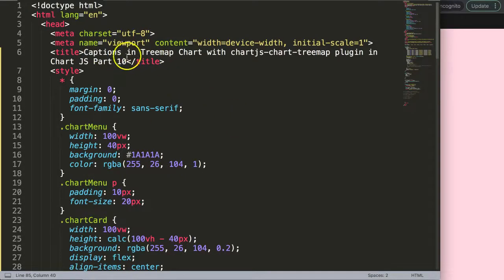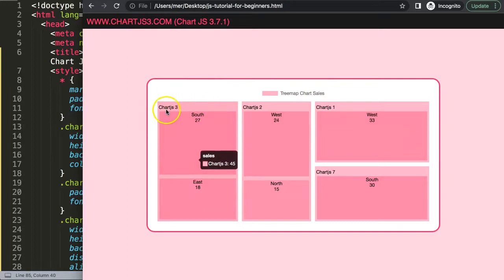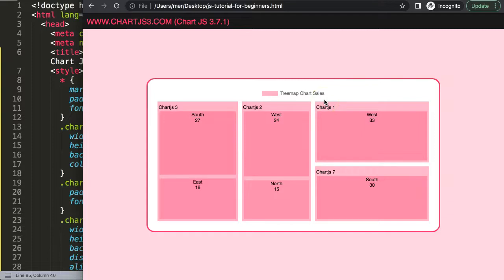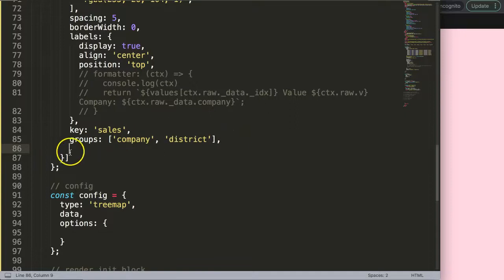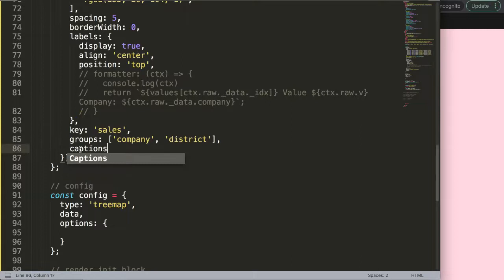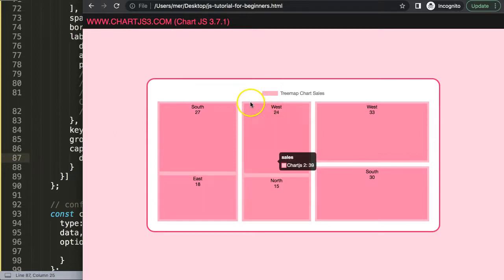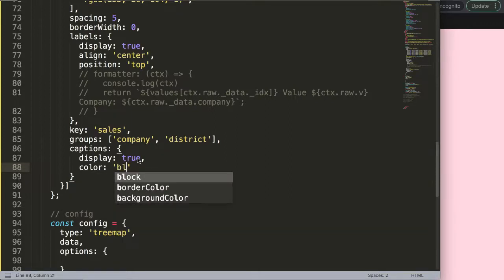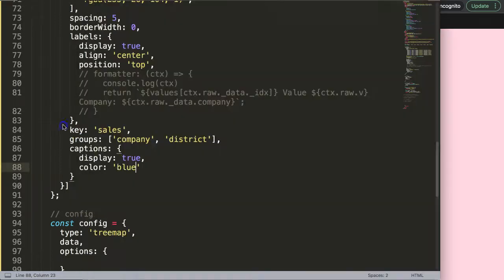Captions in Treemap Chart with chartjs-chart-treemap plugin in Chart JS | Part 10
In this video series we explore how to use the treemap chart in chartjs. For this we will use the chartjs-chart-treemap addon plugin for Chart js. We will explore the treemap chart and all the functionalities that is has to offer.

This plugin allows us to create a new type of chart called a treemap chart. Which is an add on chart type. This chart type has many wonderful features but it is quite uncommon nor well explained.

▬ Chartjs Treemap Chart Series  ▬▬▬▬▬▬▬▬▬▬

This is part of the Chartjs Treemap Chart series. The goal of this entire video series to shine light on each item and display the options possible. So you can easily create your own treemap chart in chart.js.

▬ Materials/References  ▬▬▬▬▬▬▬▬▬▬

Chart JS Dashboard Series:
👍 Most Liked Video Series:

▬ About Us  ▬▬▬▬▬▬▬▬▬▬▬▬